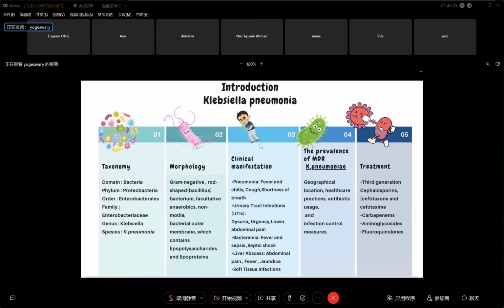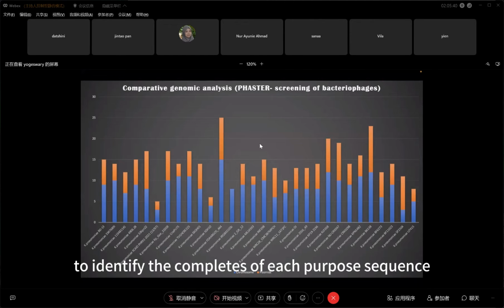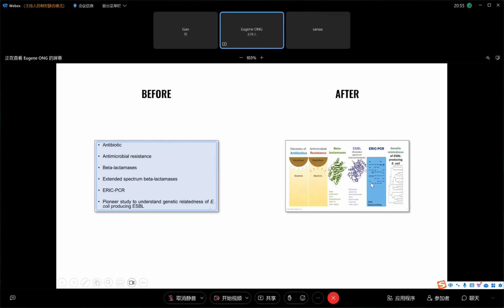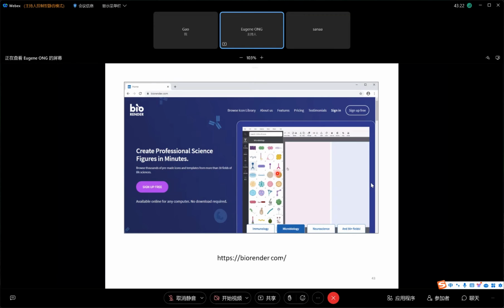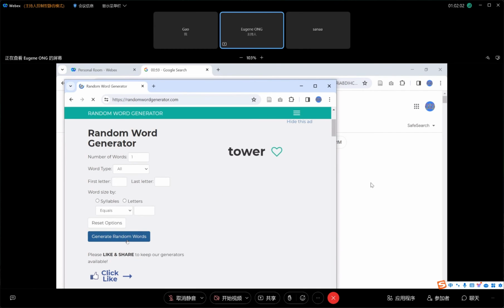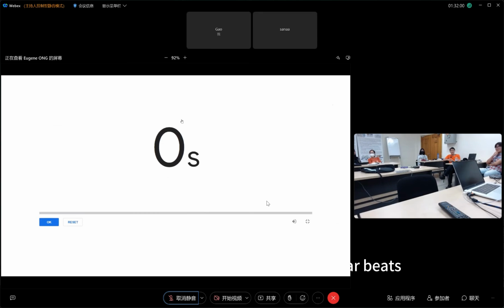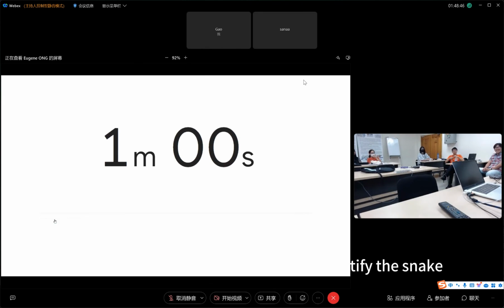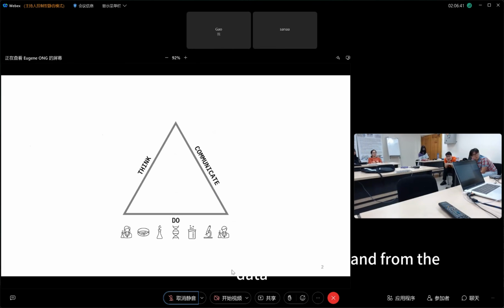3月26日